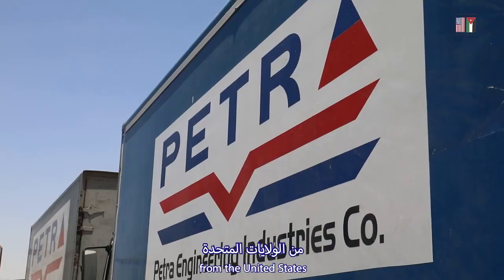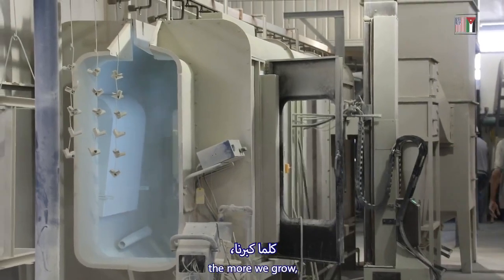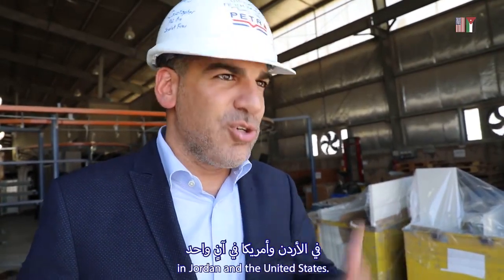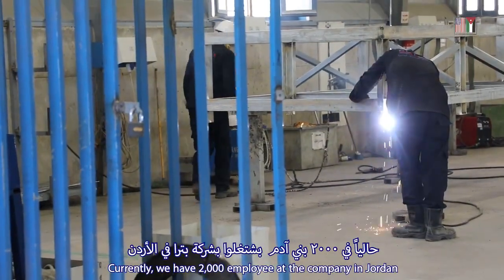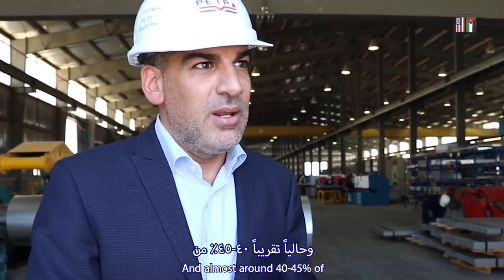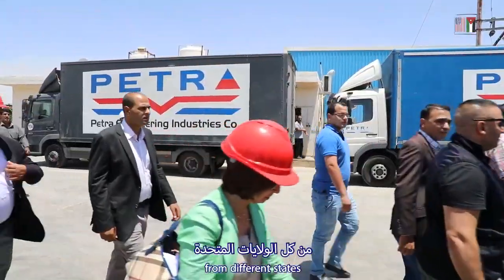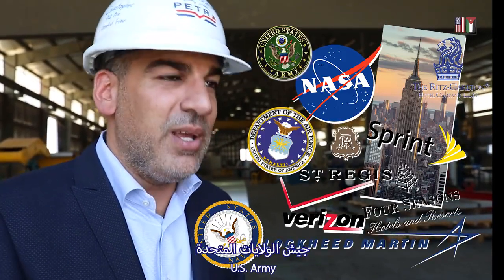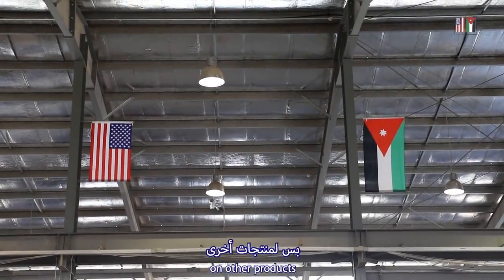CDA's visit to Petra's factory in Mafraq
Last week, CDA visited Petra Engineering Industries Co. factory in Mafraq to learn about how the company has benefited from the free trade agreement (FTA) between Jordan and the United States.
workers, and manufactures air conditioning units for major U.S. clients such as the Empire State Building, Google and many others in the United States. A true FTA success story.

زار القائم بالاعمال مصنع شركة بترا للصناعات الهندسية في المفرق الاسبوع الماضي للتعرف على كيفية استفادة الشركة من اتفاقية التجارة الحرة بين الاردن والولايات المتحدة. تقوم شركة بترا بشراء معظم القطع من الولايات المتحدة وتوظف اردنيين، كما تصنع وحدات التبريد لشركات امريكية كبرى مثل بناية امباير ستيت وجووجل وغيرها من الشركات. هذه قصة نجاح حقيقية لاتفاقية التجارة الحرة.